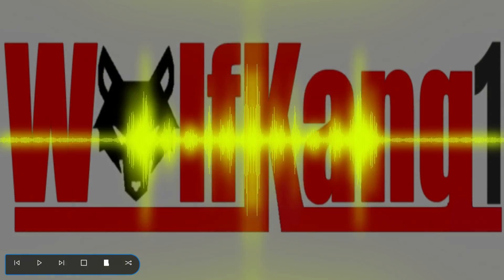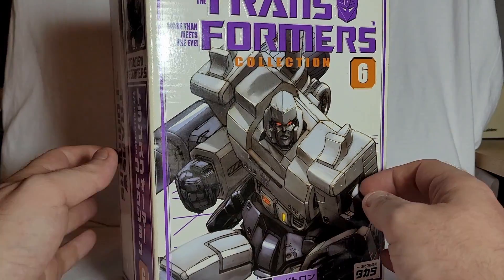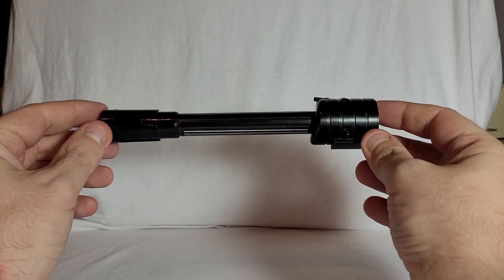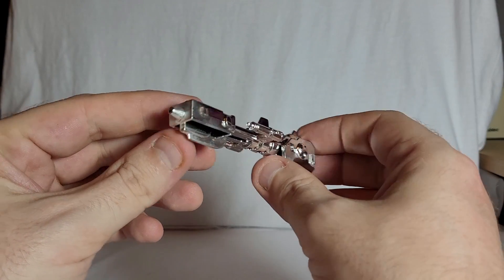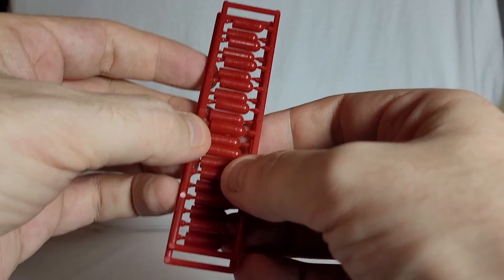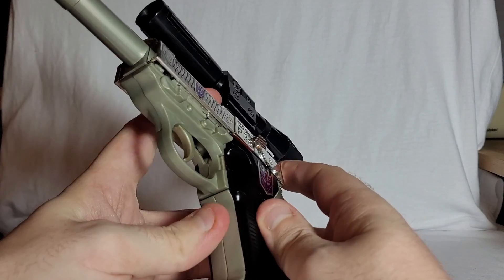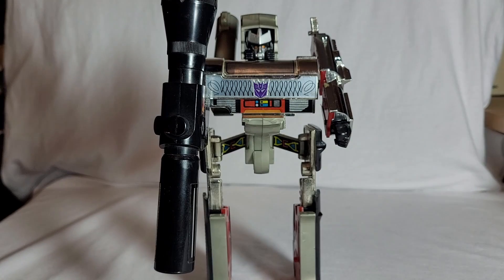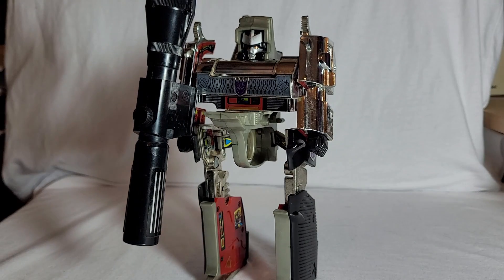Wolfkang1 Reviews 09 - G1 Megatron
Last week we reviewed the OG Optimus Prime. Now it is time to take a 4th and final look at his eternal nemesis. G1 Megatron. Many thanks to Jordan Ong for requesting this one. Enjoy.